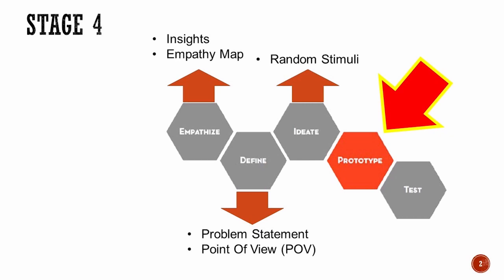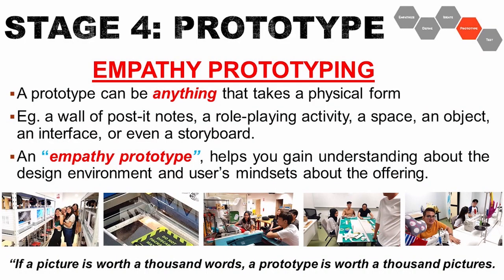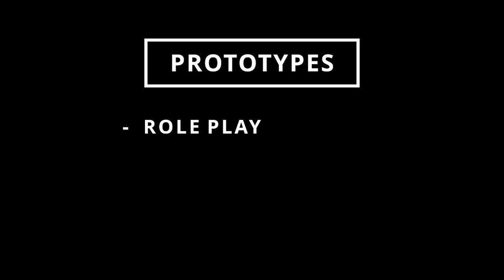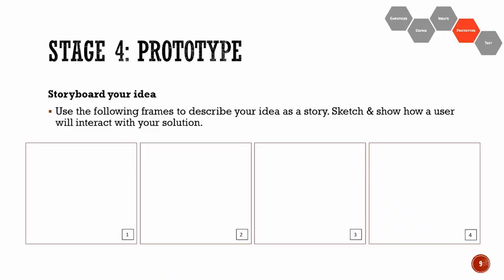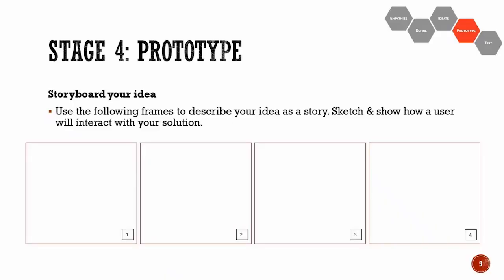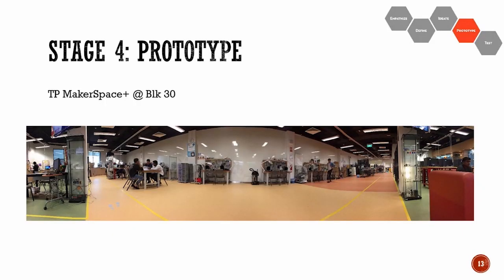INNOVA - e-Lecture - Lesson 5 Video 01